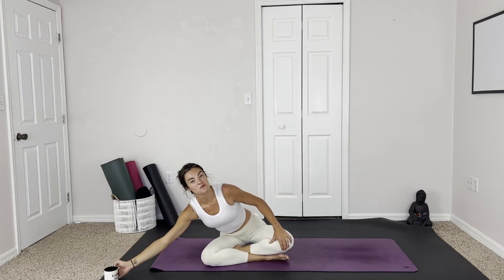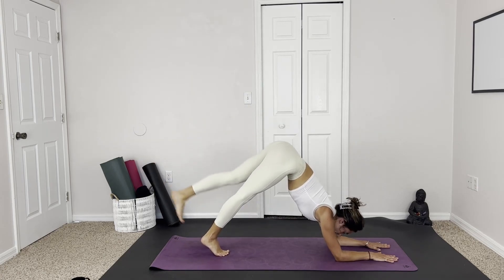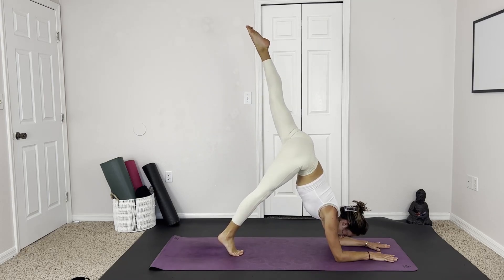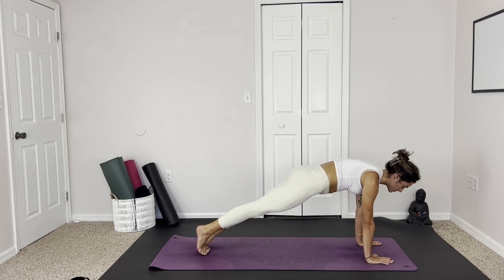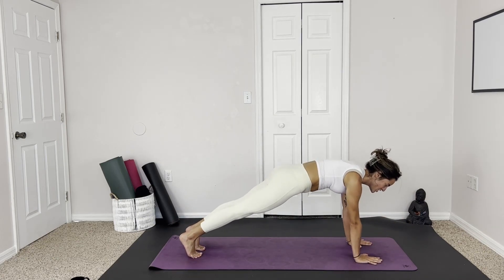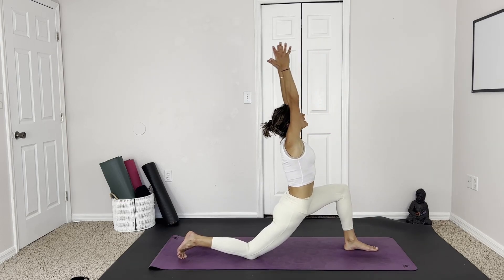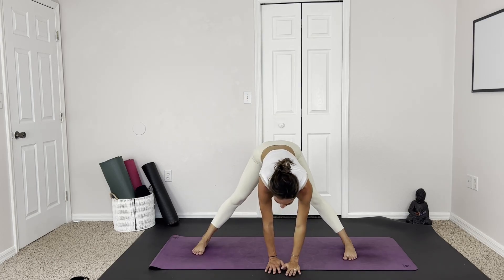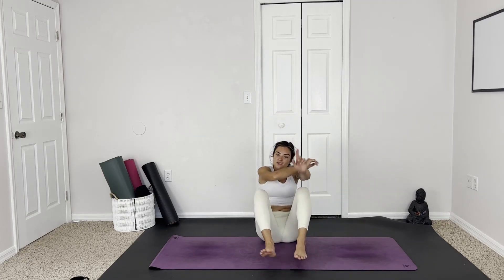Morning Yoga Workout - 20 Minute Stretch & Strength Practice / Yoga With Paige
This 20- minute yoga workout routine will stretch and strengthen the body, as well as leave you energized for the rest of the day! With a combination of deep stretches, core activating exercises, and dynamic strengthening movements, this practice will get you fired up, warmed up and sweating!

So whether you’re looking for muscle training, core toning, a full body stretch, or a motivated and empowered mind, this class is just perfect for you :)

Great to practice right away in the morning, or anytime you need an extra energy boost throughout the day.

Practice this class alone, or pair with one of my other FREE YOGA CLASSES for a longer full body workout!

I’m proud of you for starting your day in a healthy and mindful way. Making one strong decision early on in the day helps motivate you to make healthier, more conscious choices for the rest of it! Small steps create big change :)

Let me know how you feel after this class! Did it kick your butt, or do I need to kick it up a notch in my next one?!